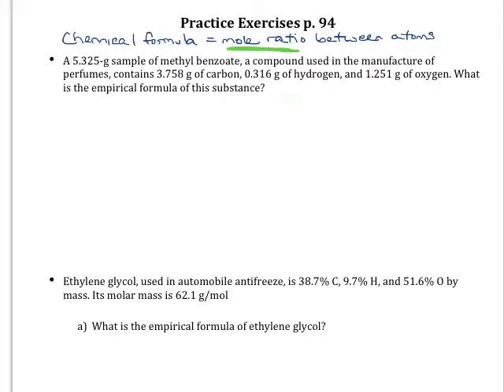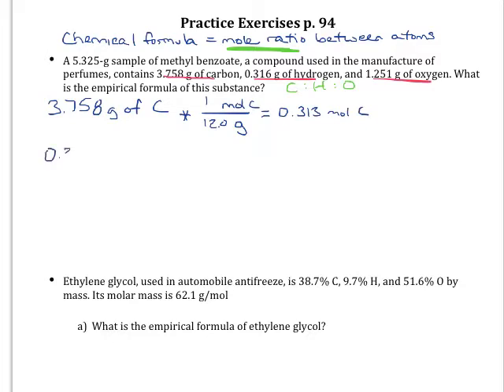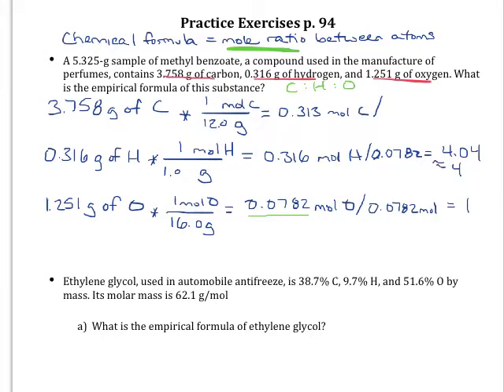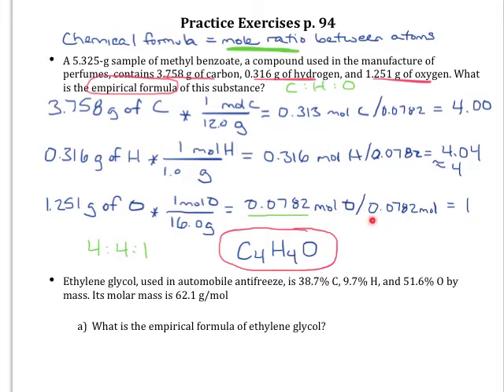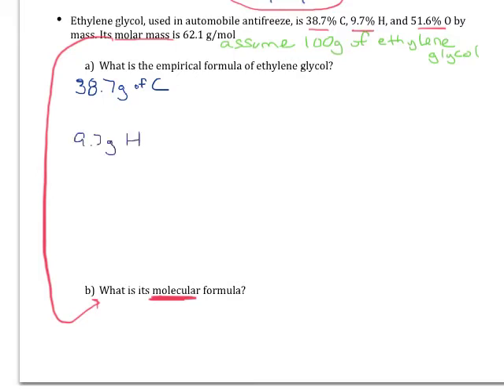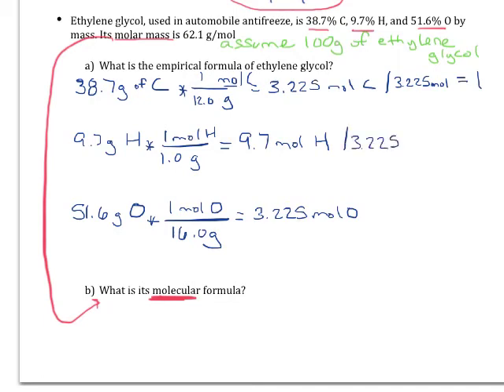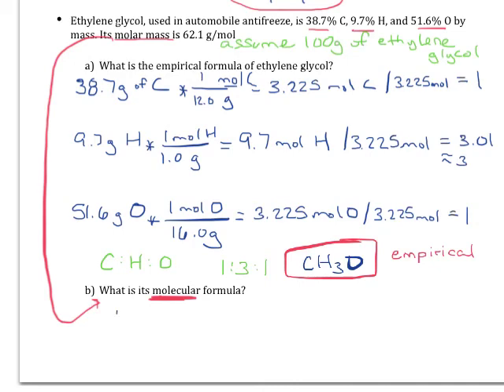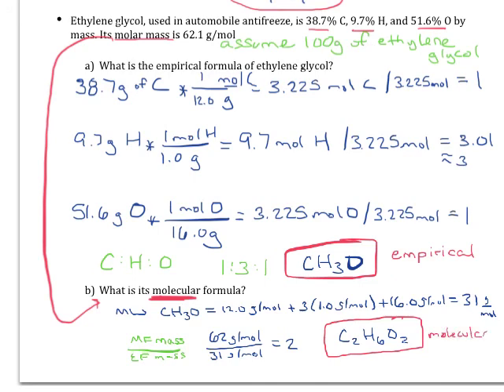Practice Exercise p 94 Calculate Empirical and Molecular Formulas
Given grams or percent composition of carbon, hydrogen, and oxygen, determine the empirical and molecular formulas for two compounds